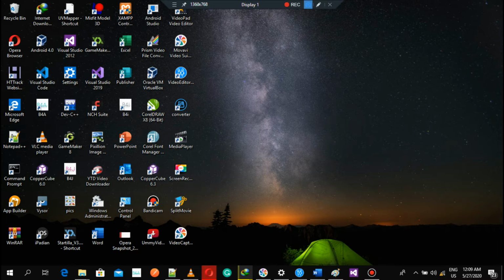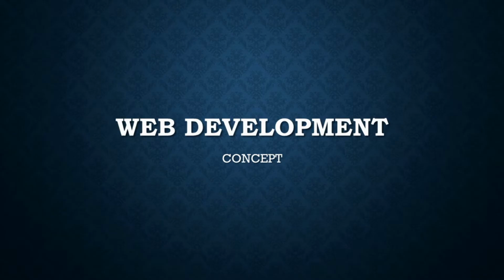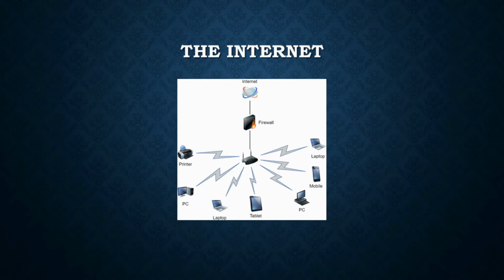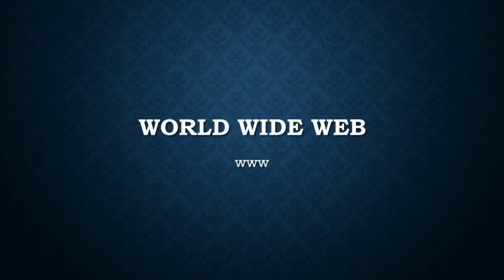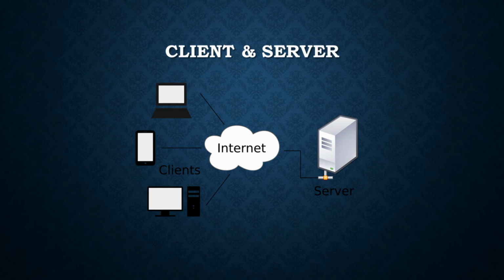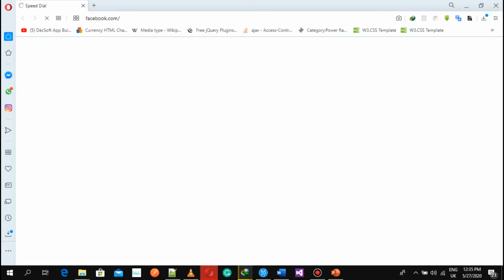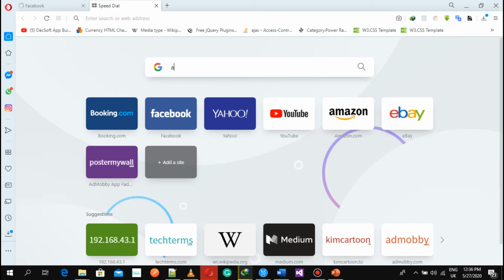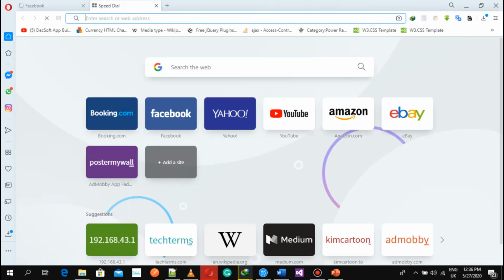Web Development - 000 Concept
Hey guys I'm beginning a web development series especially for my students.
This series is going to include the following:
Basic Web Development Concepts
Intro to HTML5
Structure of a HTML Document
Project Structure
Titles and Paragraphs
Links
Images
Lists
Tables
Forms
More Input Fields
Text Area
Select
Intro to CSS
CSS Selectors
Box Model
Floating Elements
Min and Max Width
Centering Horizontally
Background Images with CSS
Font Styling
List Decoration
Styling Tables
Course Summary